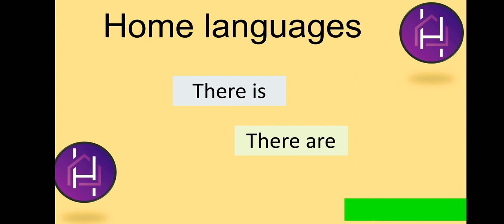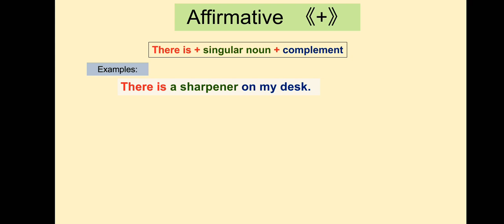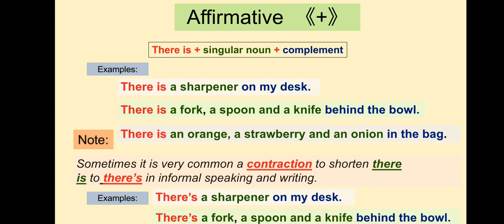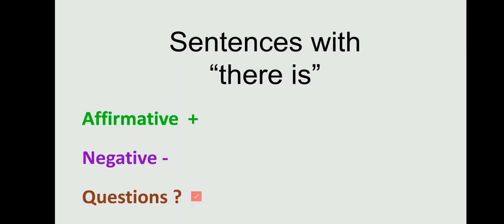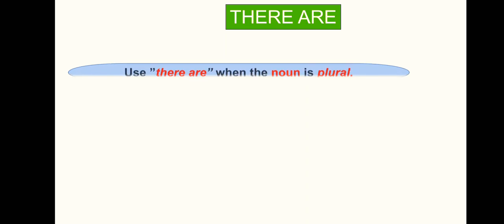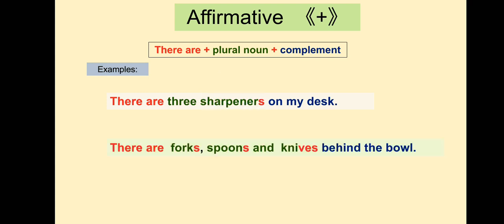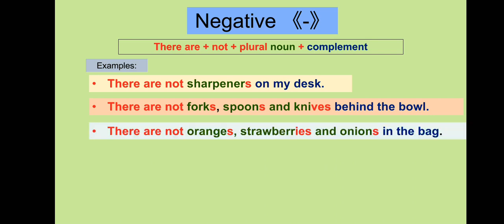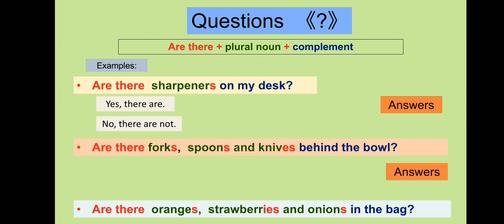How to use THERE IS and THERE ARE - como usar there is y there are.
learn english grammar with this easy explanation about there is and there are.